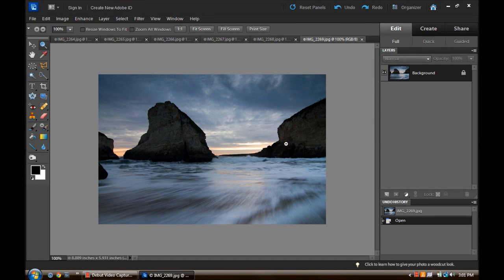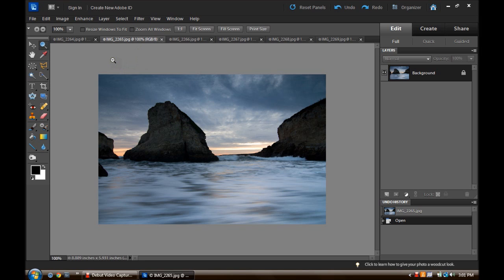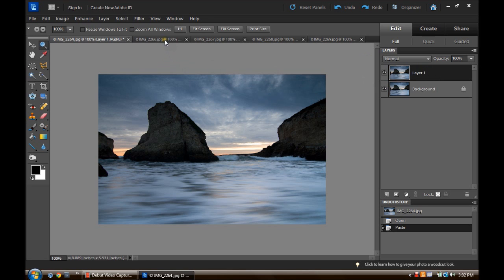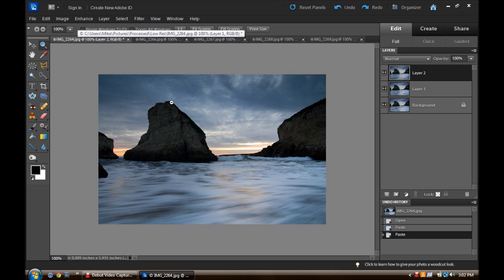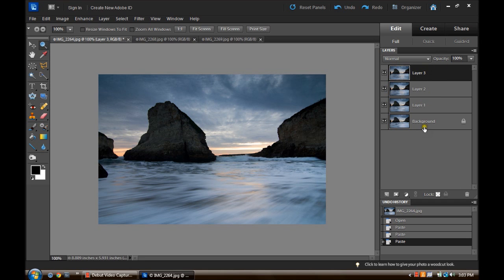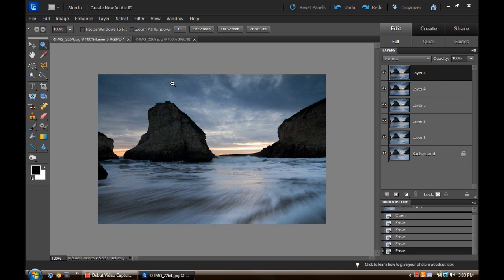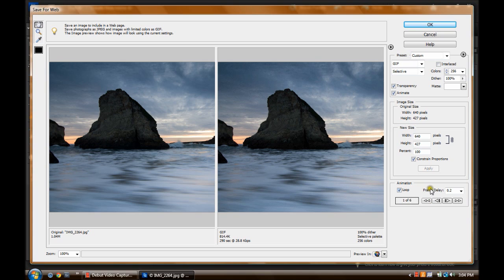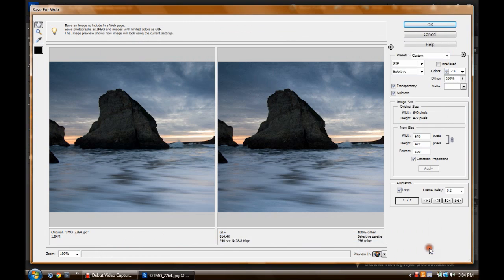Creating an Animated Gif file in Photoshop Elements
Learn how to create a simple animated gif file in photoshop elements using progressive multiple images.